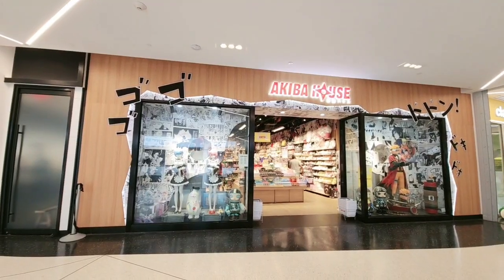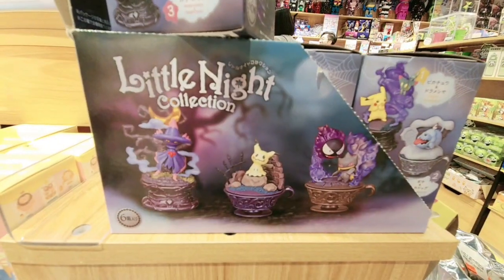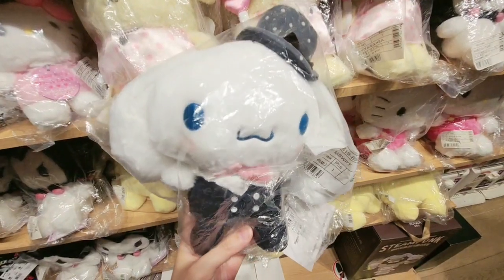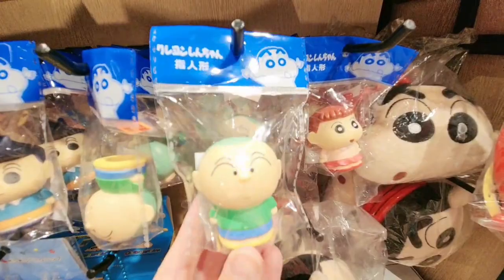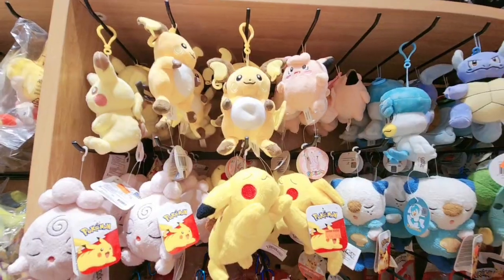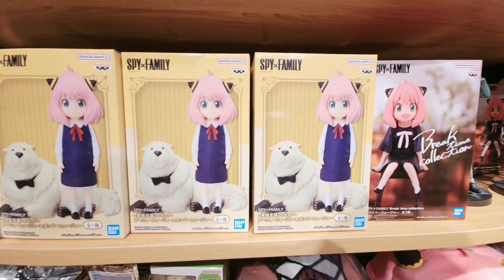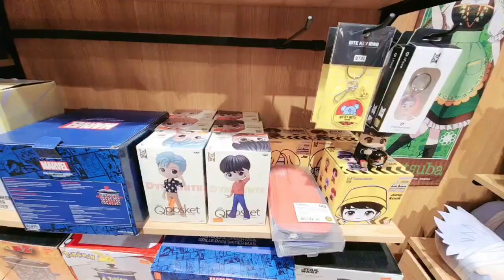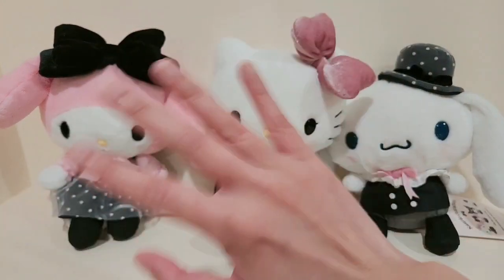Blind box and anime figures in Tangram New York City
Checking out the latest item in Akiba house. Hope you guys enjoy the video!